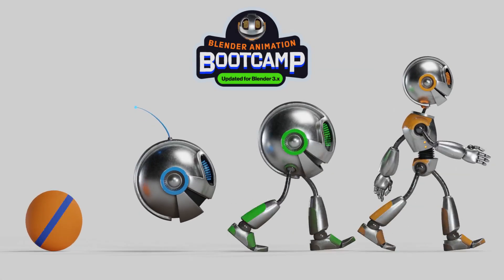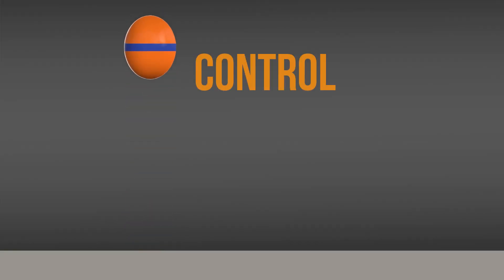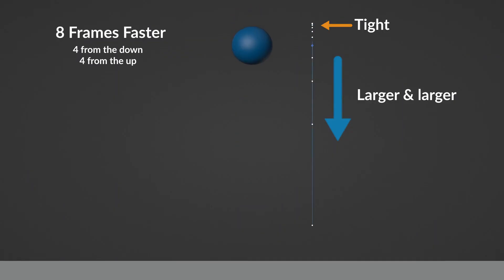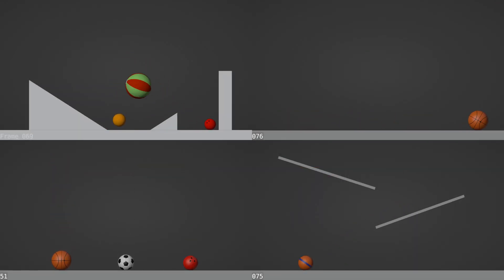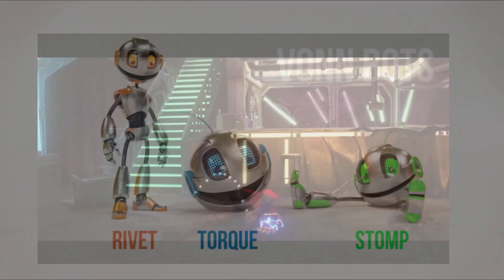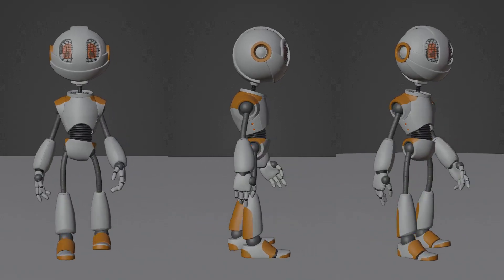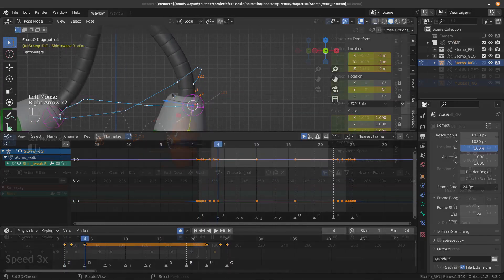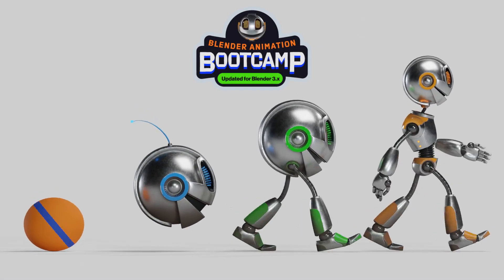New! Blender Animation Bootcamp Course Announcement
Looking to perfect your animation skills? Our Blender course is designed for motivated students with a beginner's understanding of Blender animation. Led by pro animator Wayne Dixon, the Animation Bootcamp is the perfect next step to becoming a first-class animator.